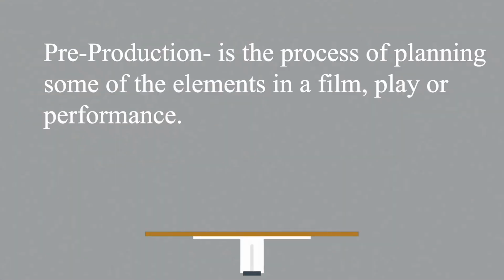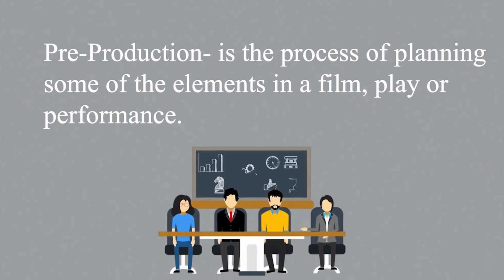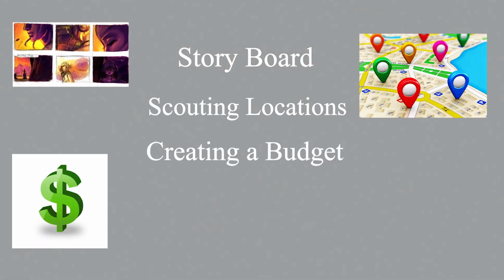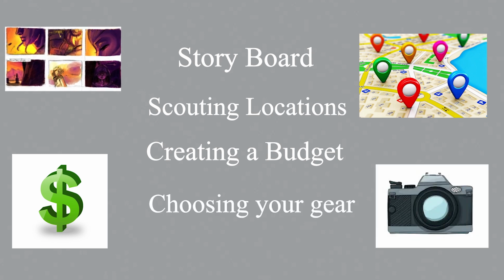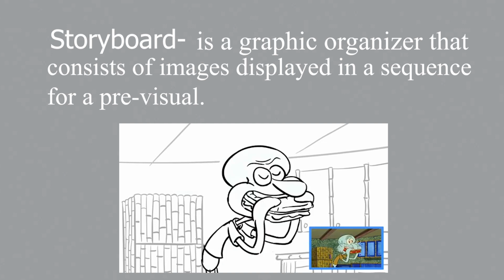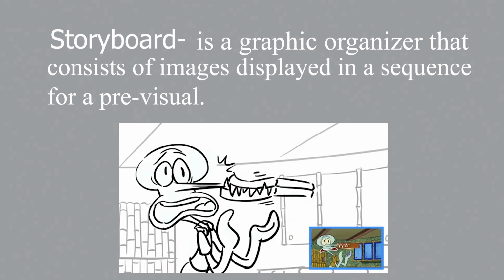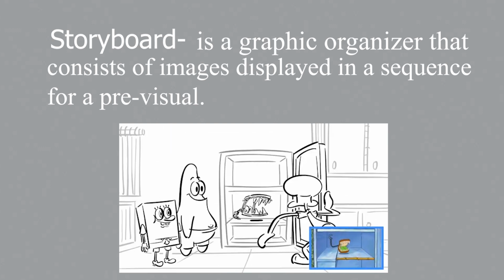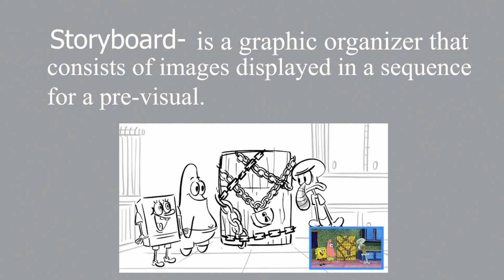Digital Media part 3 (Pre-Production)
In this session, we will be focusing on the value of  Pre-Production and its importance when it comes to doing a  video production.